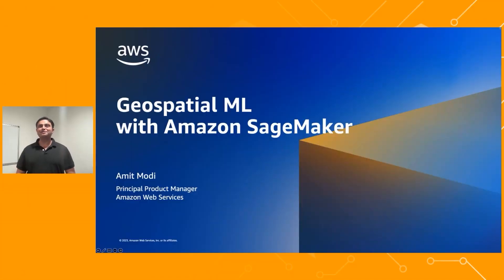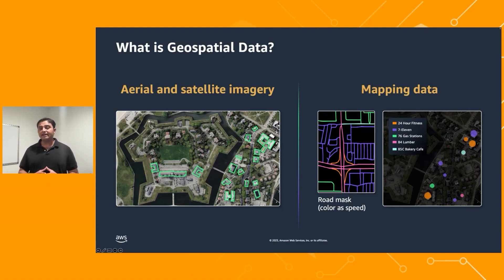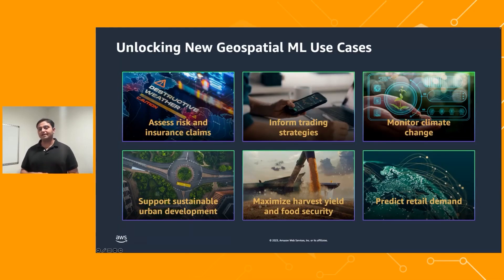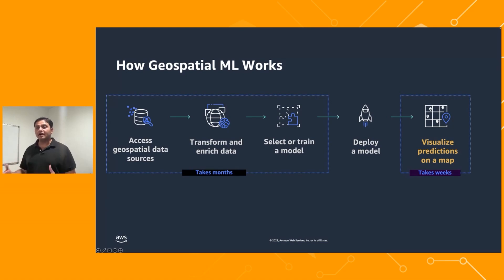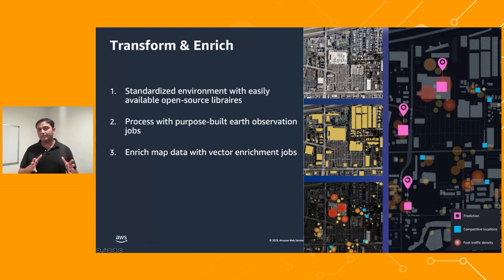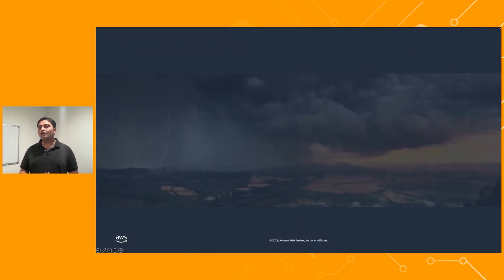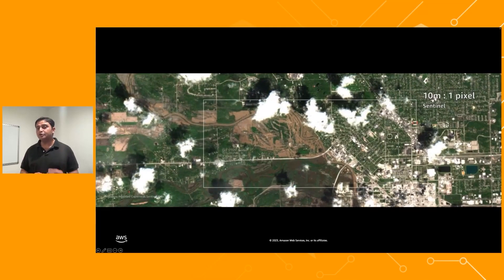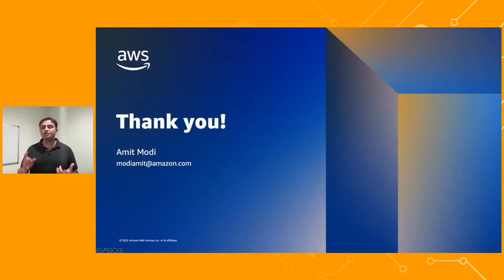Machine Learning in 15: Why Geospatial ML?-- AWS Machine Learning in 15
Tune in for a quick overview and demo of geospatial ML and how Amazon SageMaker can help you accelerate it from day 1.

Learning Objectives:
* Objective 1: Learn what is geospatial ML and see how it works in action.
* Objective 2: Discover how to unlock a wide variety of new use cases using geospatial ML.
* Objective 3: Understand how to easily build, train, and deploy ML models using geospatial data.